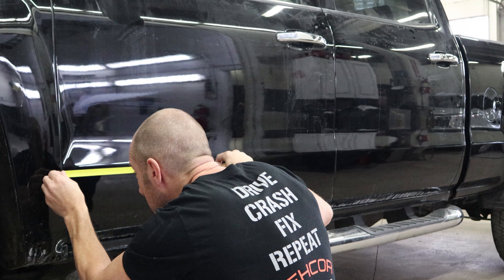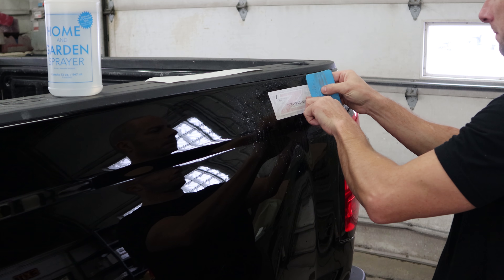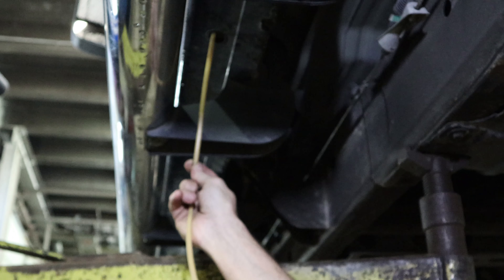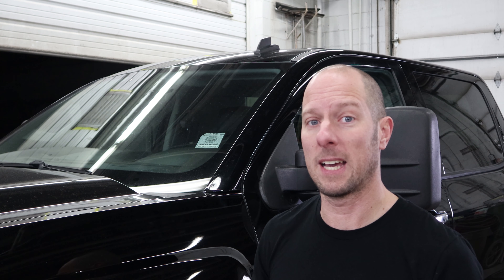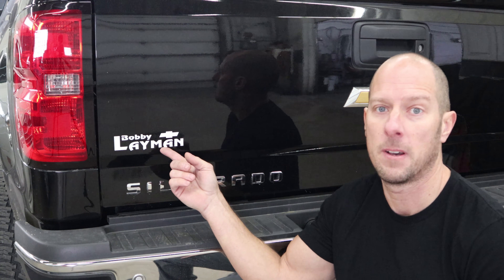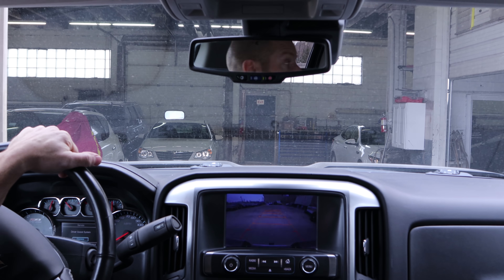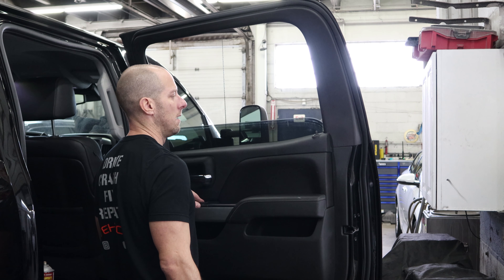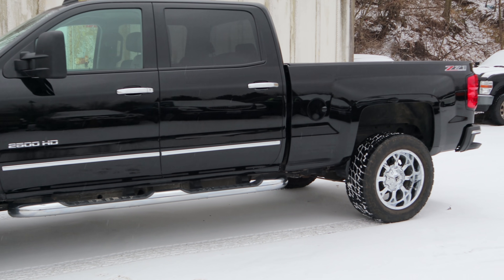2015 Silverado Duramax LTZ build Q & A and the finished product. The "mistake" hits the road!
Fluid film spray cans
Fluid film gallon
Spray gun

Installing all the sticky things in this video.  All, or mostly all, of your questions on this build answered.  A bit of a challenge for the viewers if you want some more answers to the BIG question!  I'm thinking I would really rather a Sierra Denali maybe in white, since I already have all GMCs and Pontiacs in my fleet.  You get to learn a little more about me personally, I really am a big fan of Marky Mark, yeah, I'm THAT old!  BTW, I have been driving this truck and I don't think I can go back to the old one.   What a difference!  Smooth and quite, even with the lift and tires.  Plenty of power and all the tech just make this thing great on the long trips and the perfect tow rig.